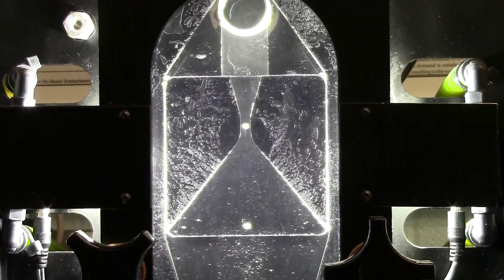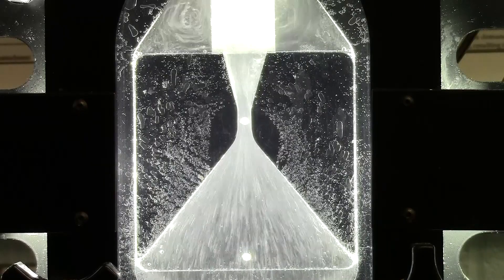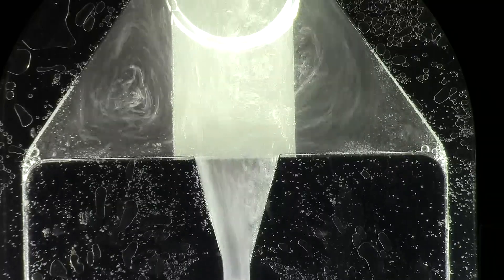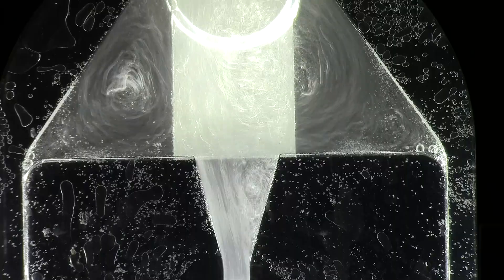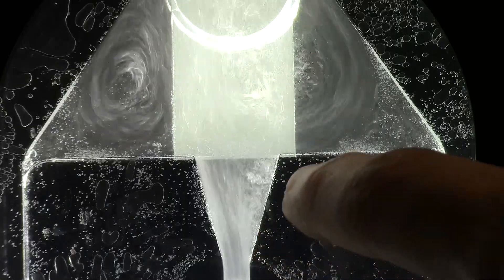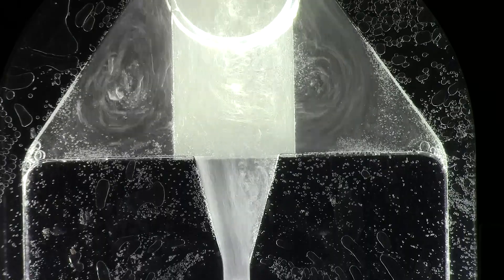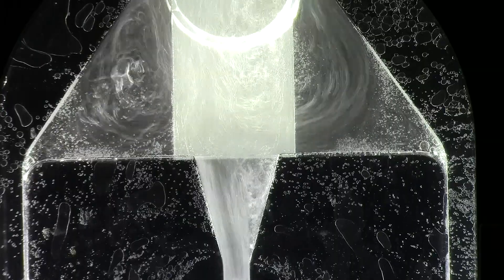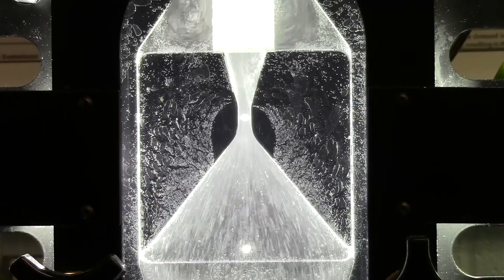Venturi Experiment (AER210 - Flow Visualization Lab)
In the venturi experiment we investigate the flow passing a venturi nozzle.